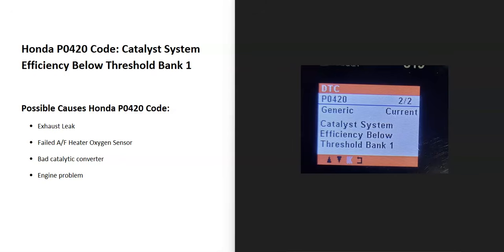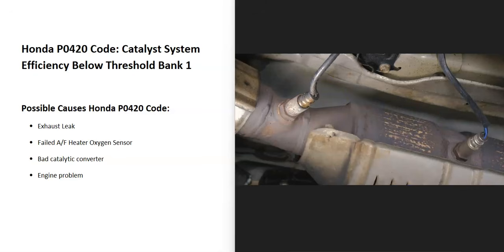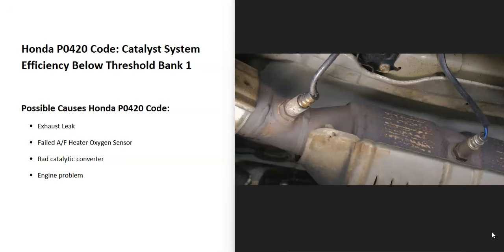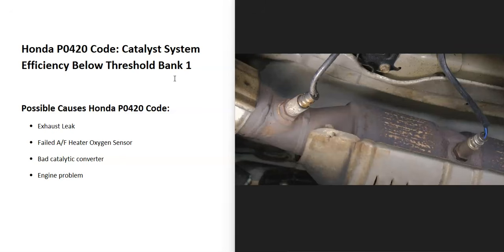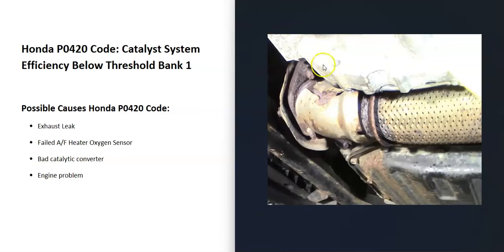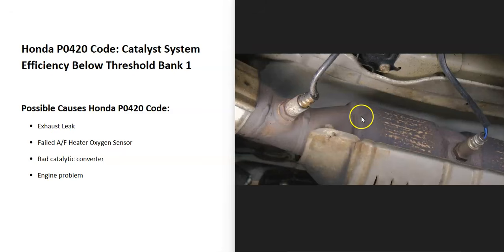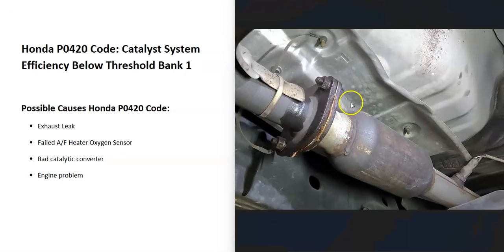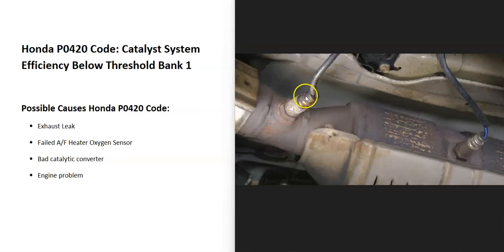How to Fix a Honda P0420: Catalyst System Efficiency Below Threshold Bank 1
Definition meaning and fixes for a Honda P0420: Catalyst System Efficiency Below Threshold Bank 1